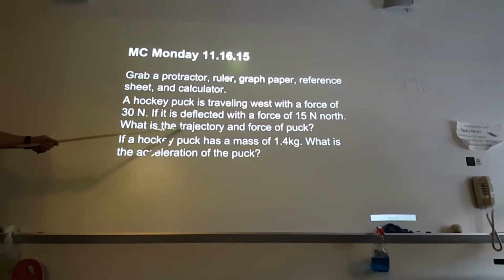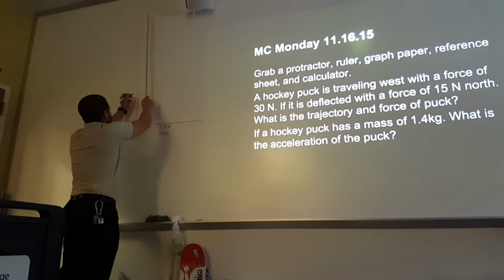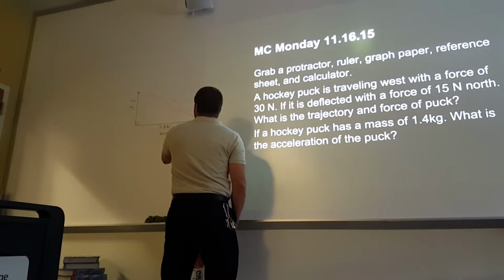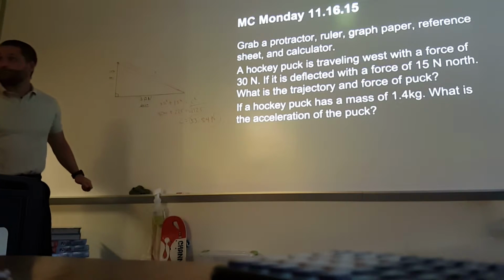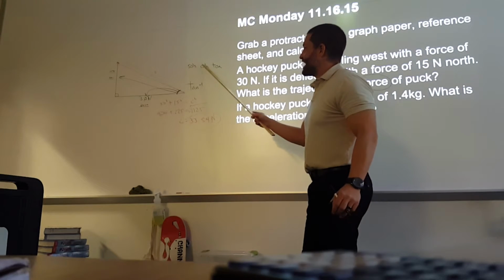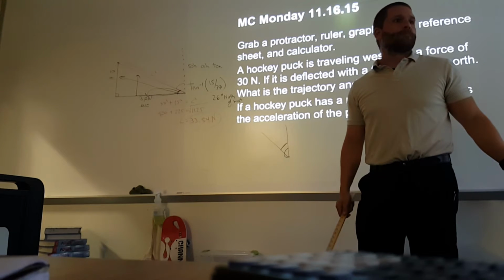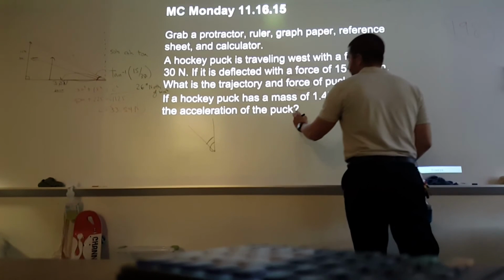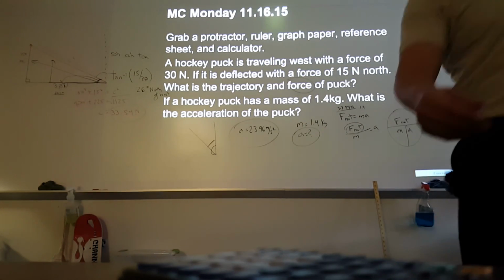Derek Smith - Mon Nov 16 13:10:56 MST 2015